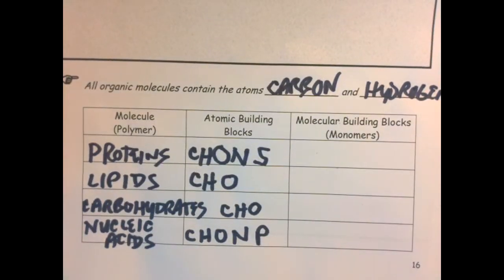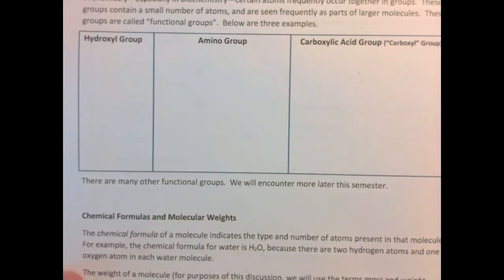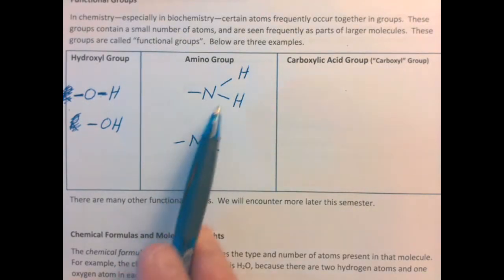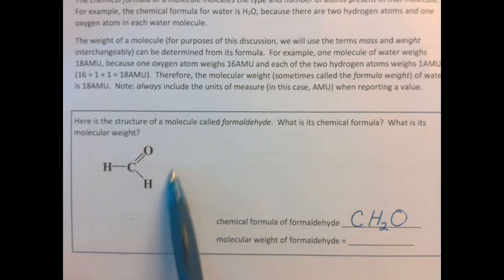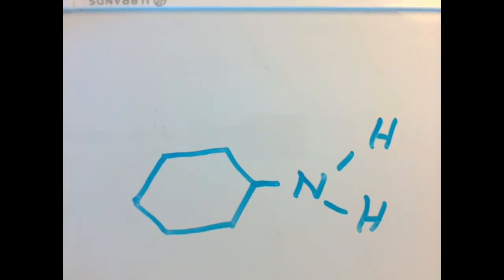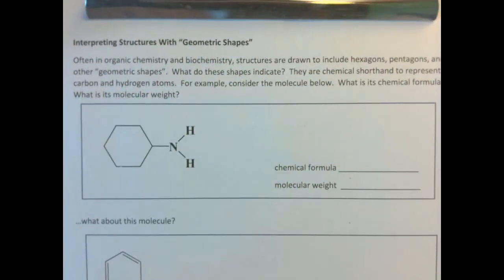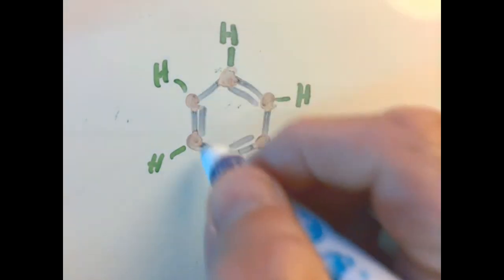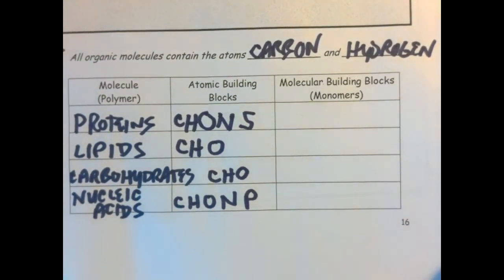17-Quick Guide to the Structure of Organic Molecules